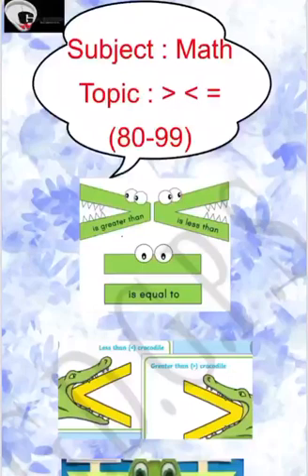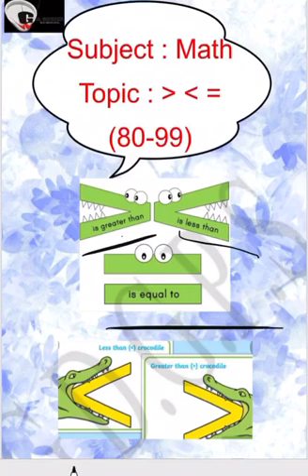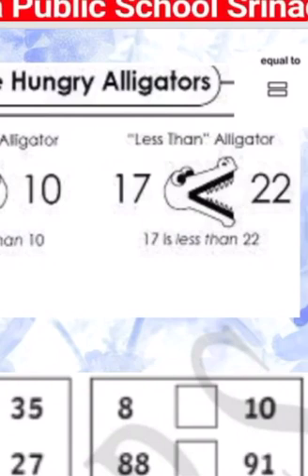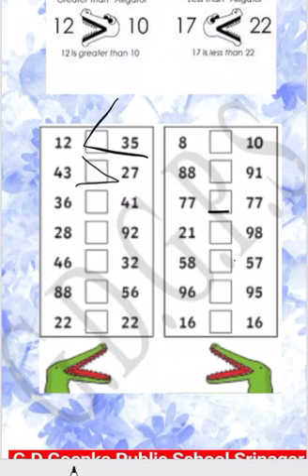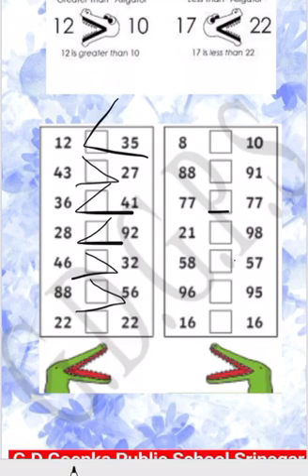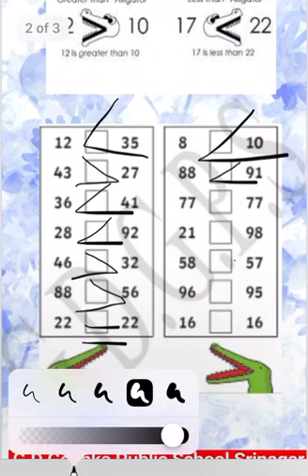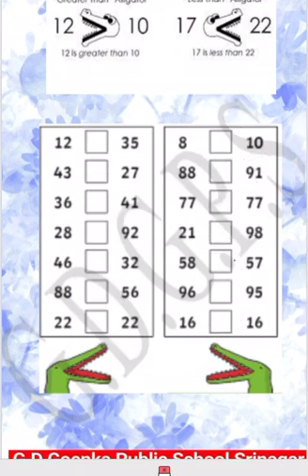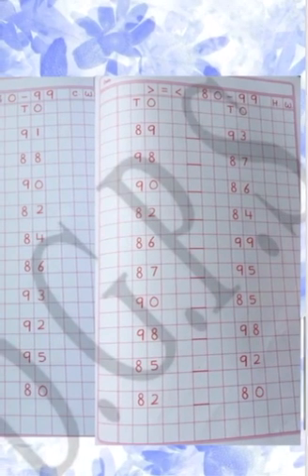Grade KG Math dated 14 8 2021